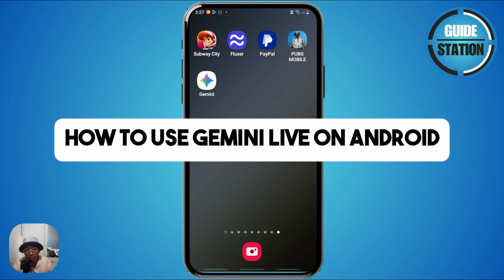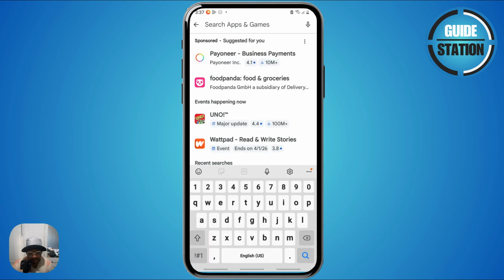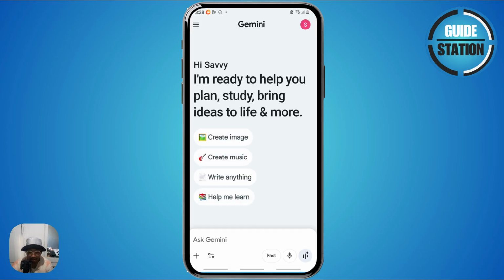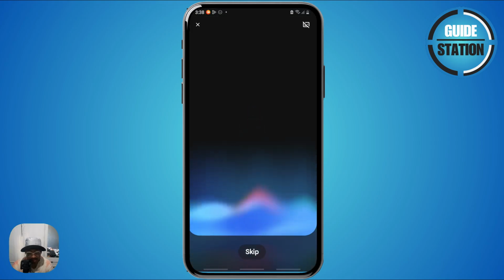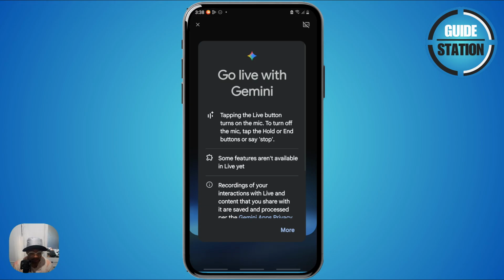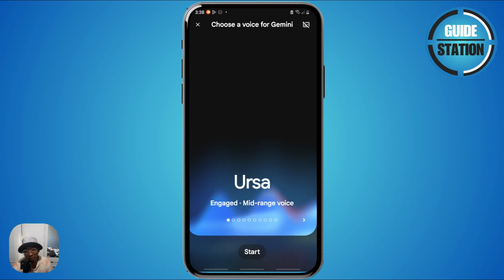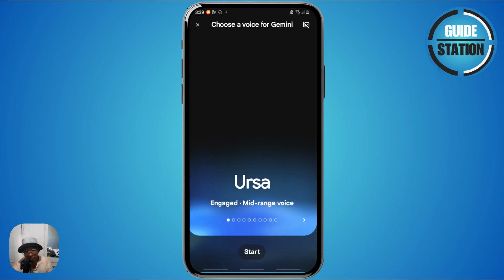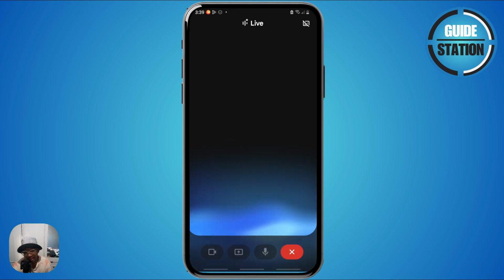How To Use Gemini Live On Android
How do I use Gemini Live on Android? In this video tutorial, I'll show you how to activate and use the live voice interaction feature in Gemini on your Android device. Enjoy!